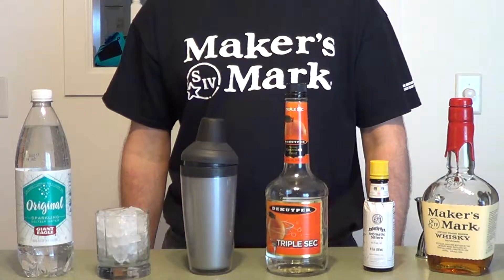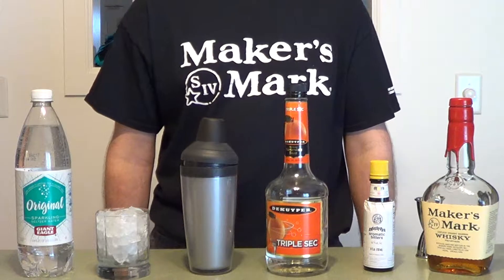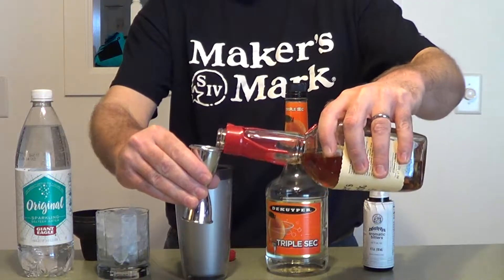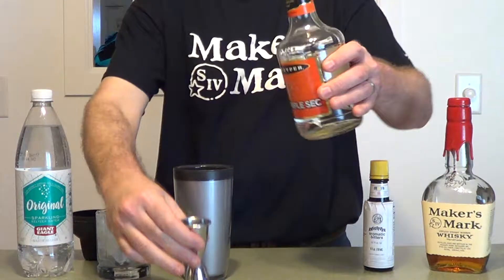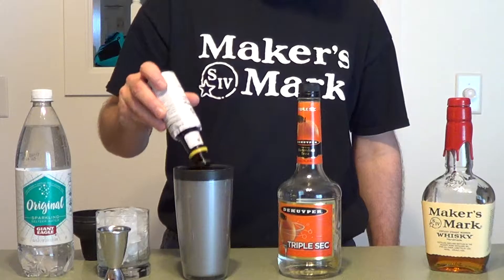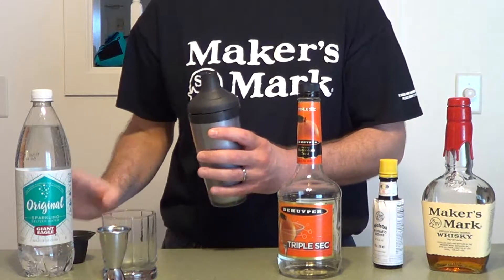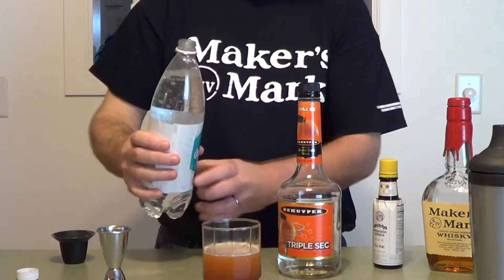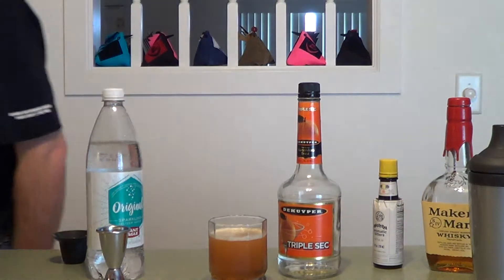D u m b o Drop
The D.U.M.B.O. Drop. Quick and Easy, Light and Refreshing.